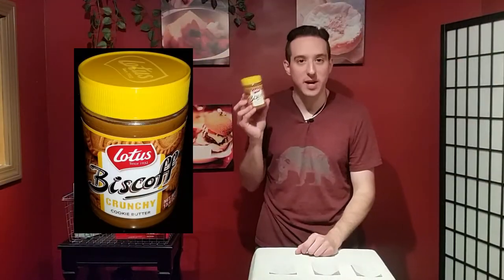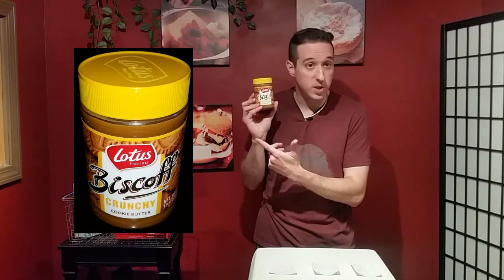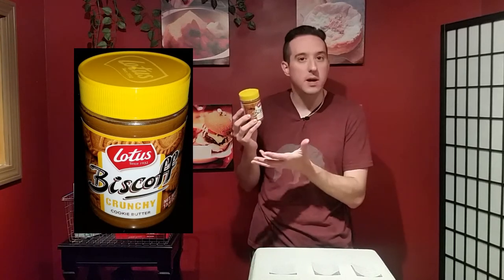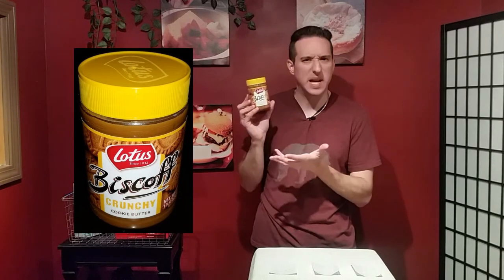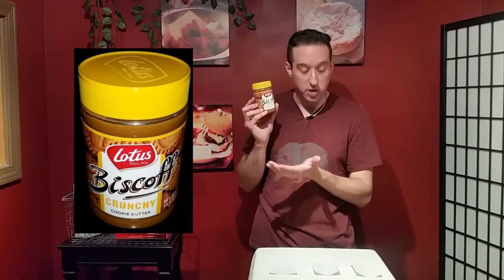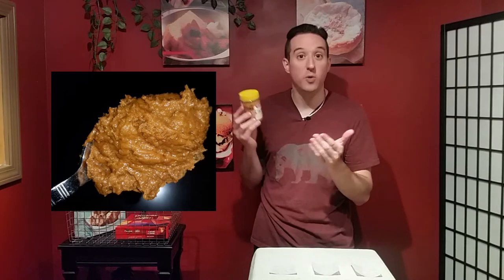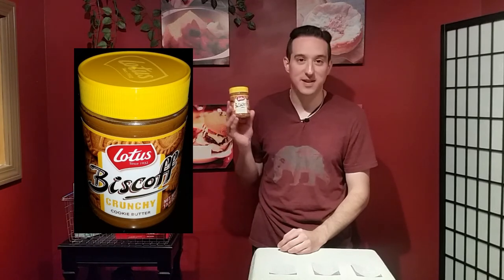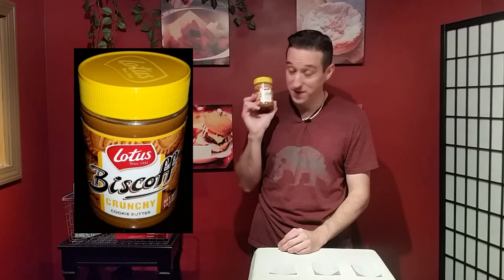GREAT BITES - Biscoff Cookie Butter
In this GREAT BITES episode:  Biscoff Cookie Butter